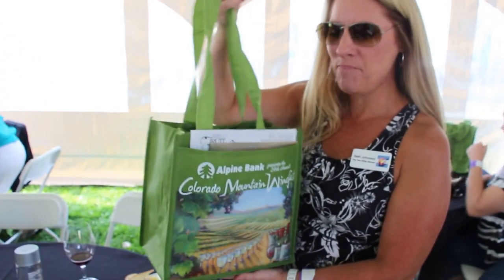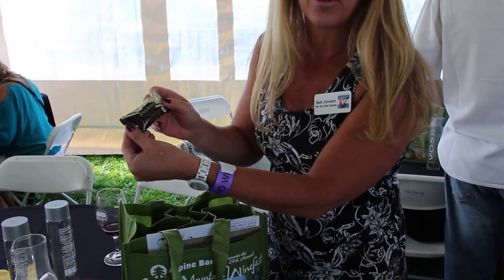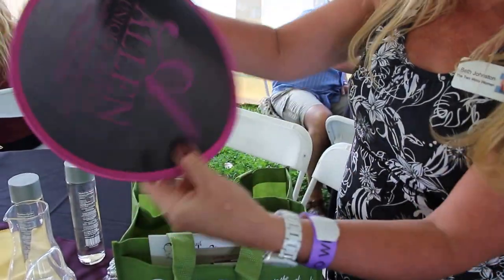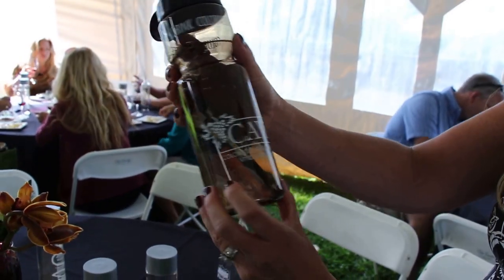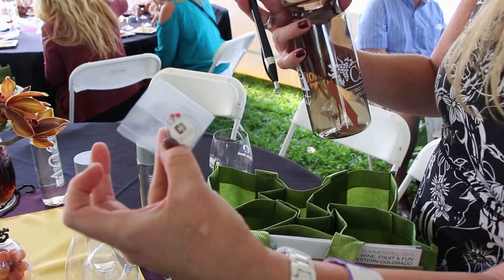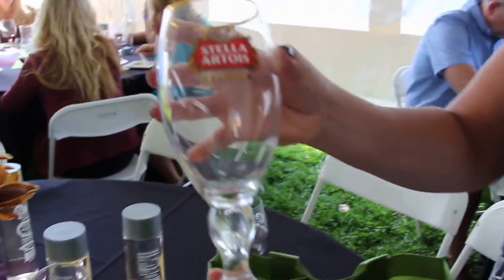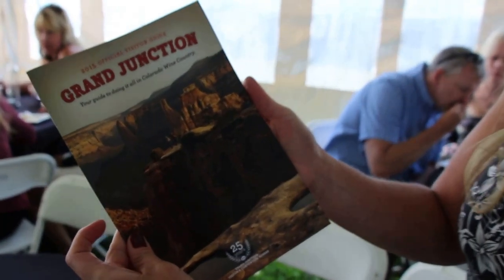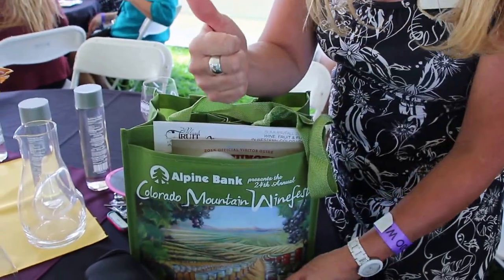Colorado Mountain Wine Fest Swag Bag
We spent the day at the Colorado Mountain Wine Festival and this is a short video about the SWAG that was in our VIP bag.  Sorry for the background noise...wine people are passionate!